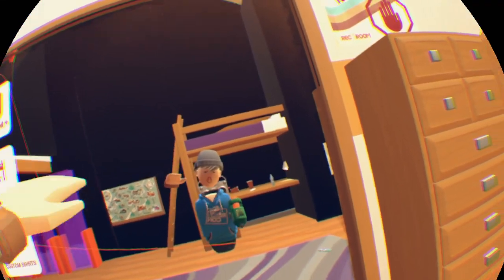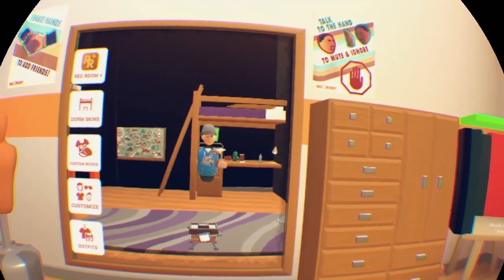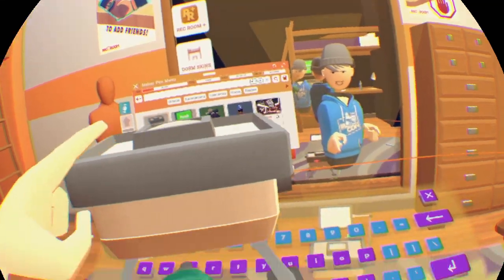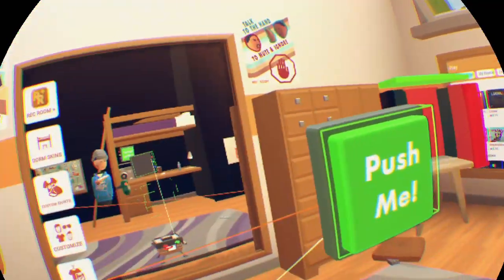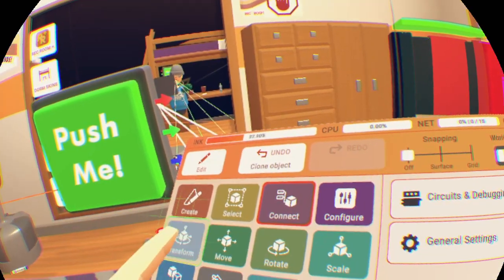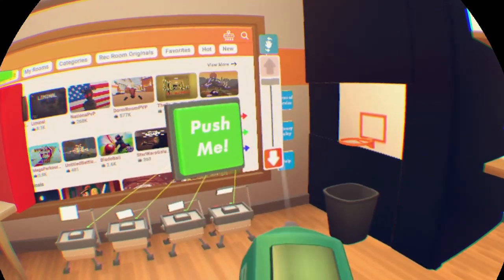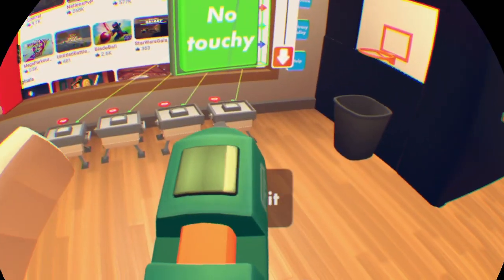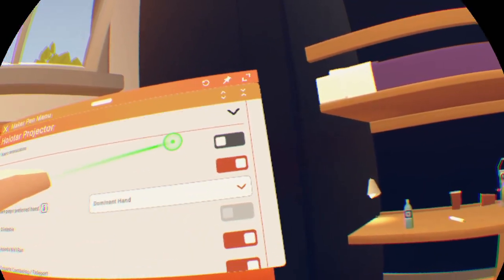How to make a cool projector